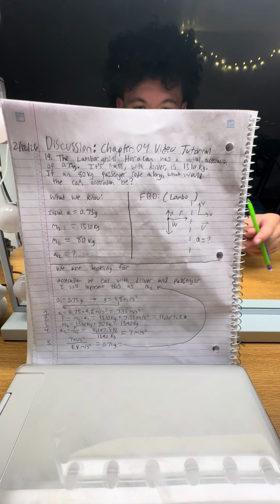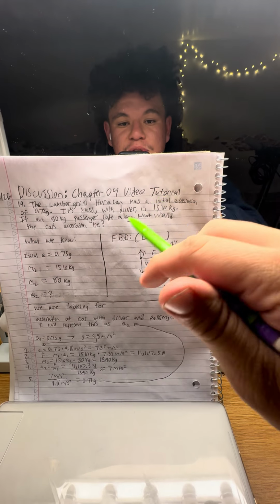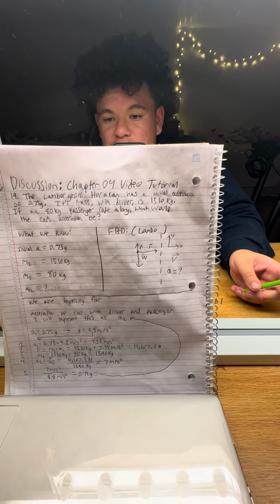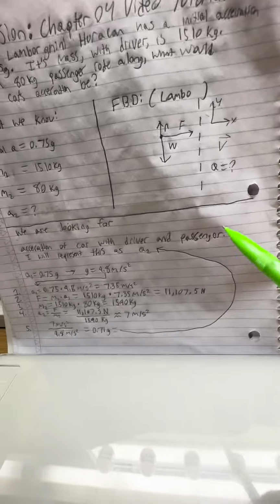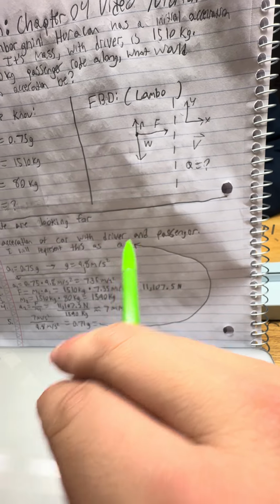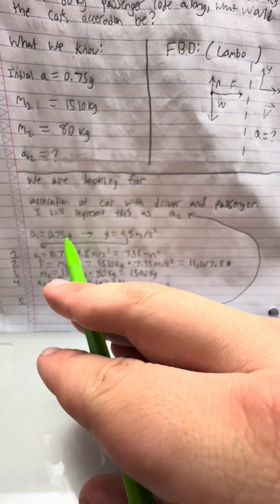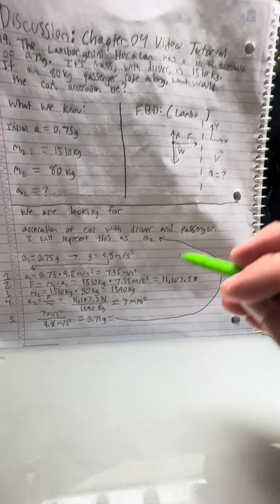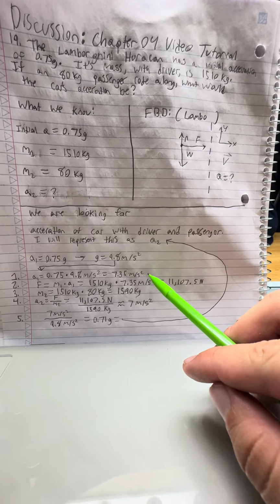PHY 111: Chapter 04 Video Tutorial